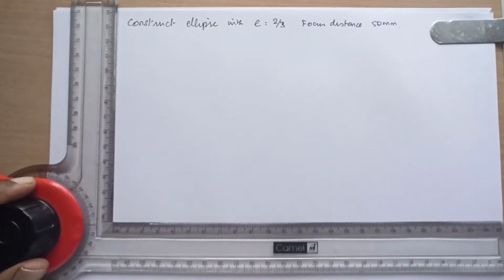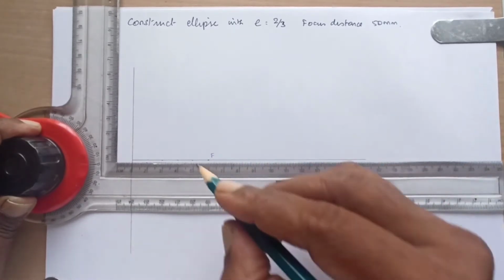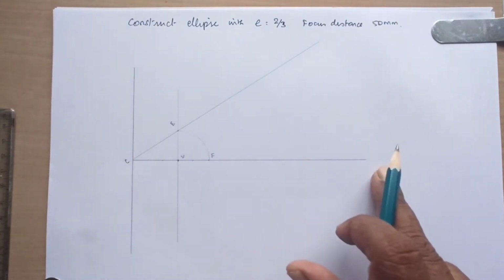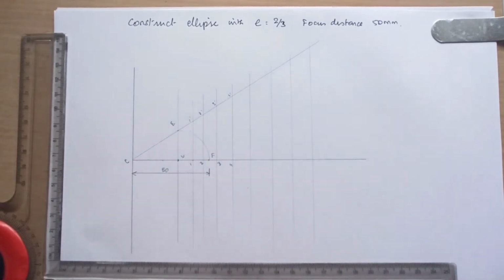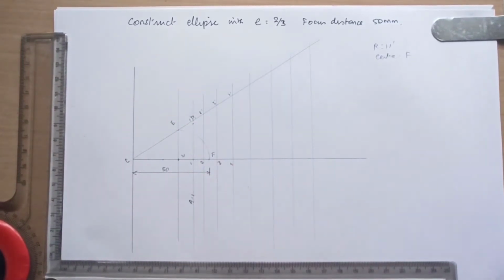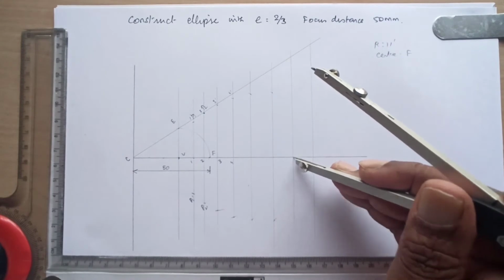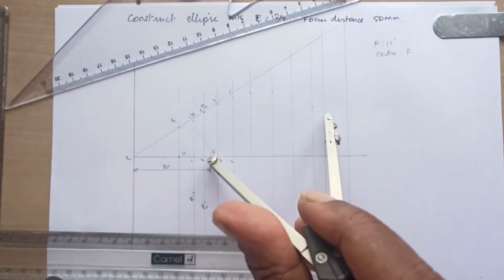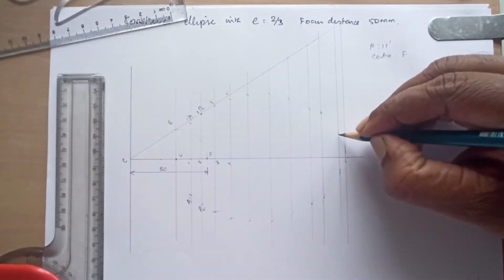EG Costruction of Ellipse (Ecentricity method)